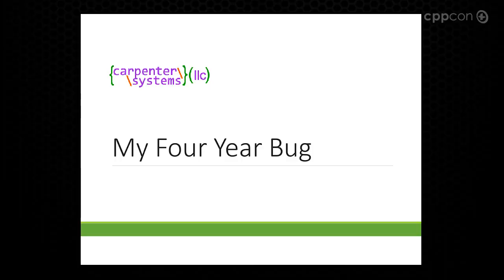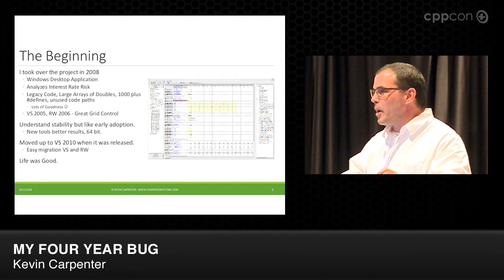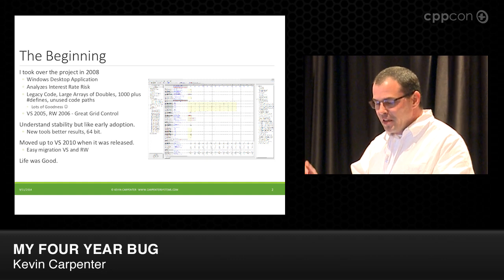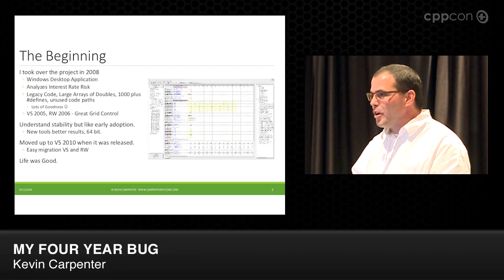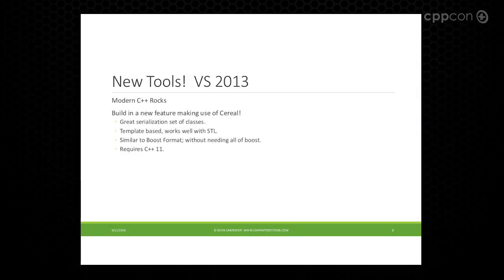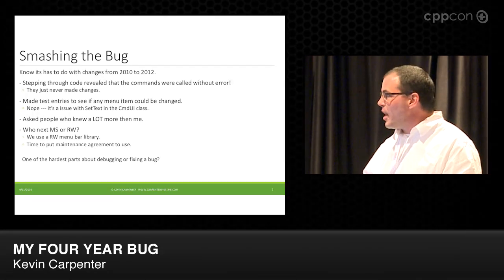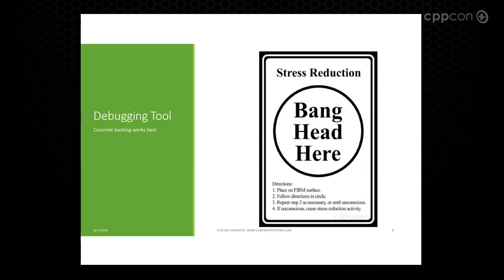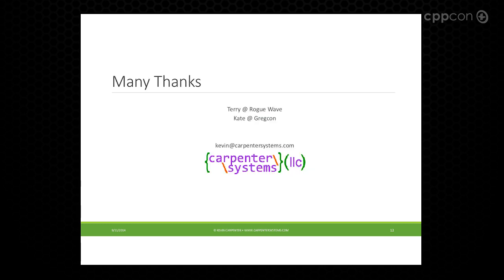CppCon 2014: Lightning Talks - Kevin Carpenter "My Four Year Bug"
I primarily develop with MFC on applications that perform financial simulations. I have been learning AMP as of late, having started with CUDA about five years ago. I am really excited about what AMP could do since it allows a single interface to various hardware types. In addition I am learning more about writing apps using WPF for Windows 8 and Windows Phone 8. For hobbies I enjoy working with microcontrollers interfaced to the real world. Both small robotics and automotive applications.